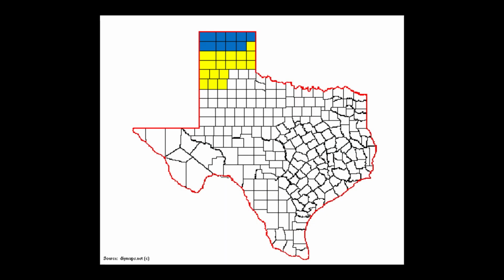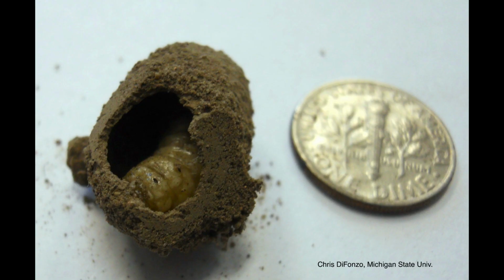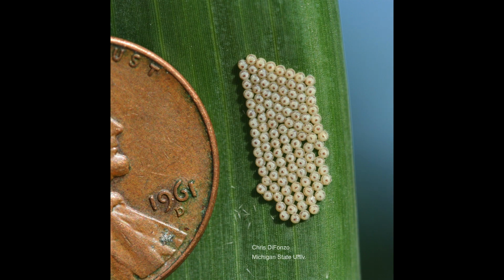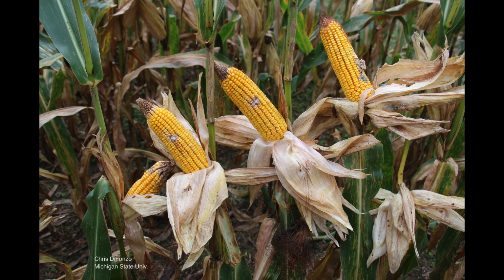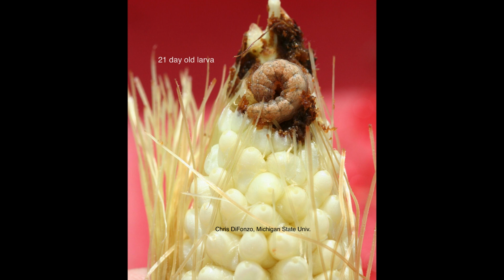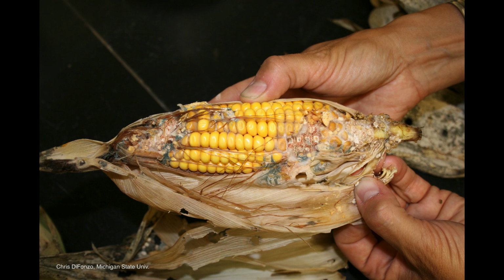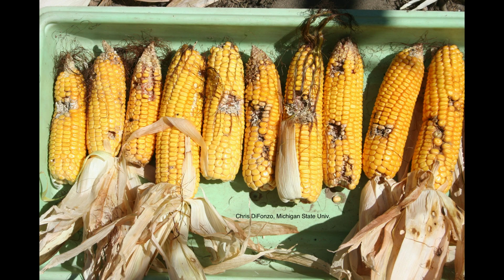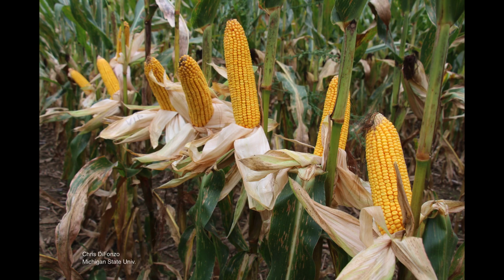Western Bean Cutworm in Texas Corn (2:22)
The basics of western bean cutworm biology and damage to Texas corn.